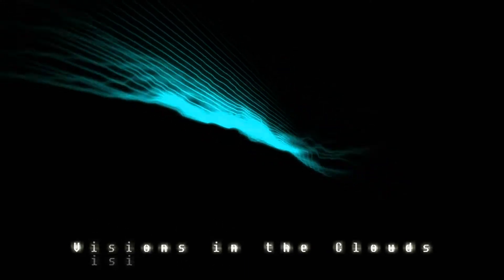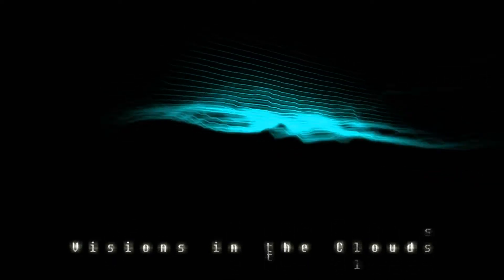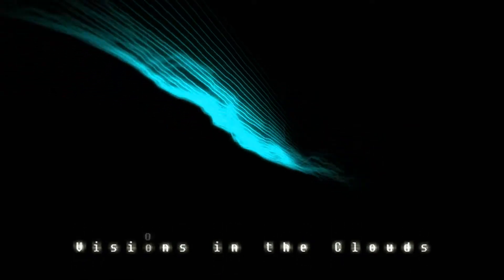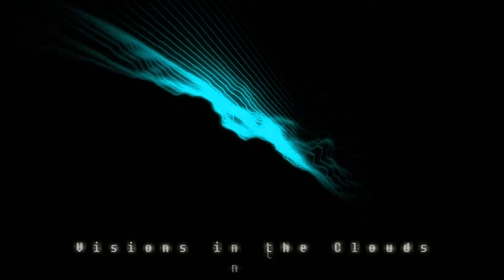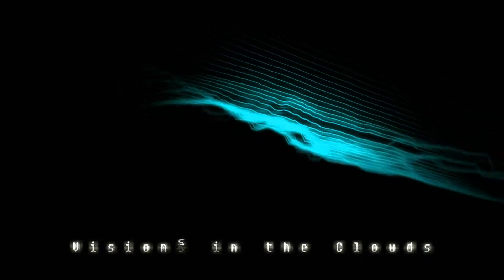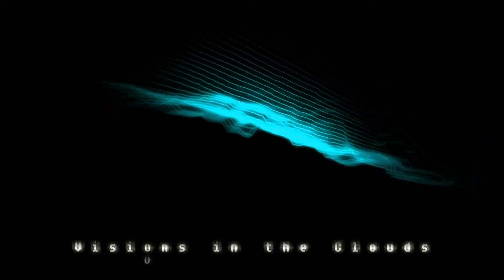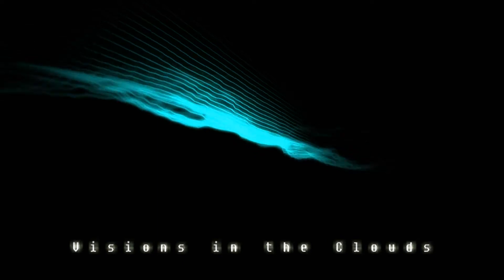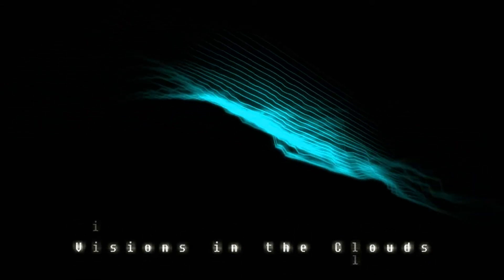Hybrid Perceptive #3: Visions in the Clouds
Hybrid Perceptive #3: Visions in the Clouds is number three of our short song series! enjoy!

Should have thought clearly when you left this home
time flies by and that's the way it goes
Why would you pray for your sins
To just turn around and do it again
Keep them waiting for you to make a change
 less is easy you won't turn the page
The door is stuck it wont open
Just break the locks and try to focus

I Rest easy under the moon
While my bed floats with the tune
My head is filled with the muses
Telling me to write the future

Breaking habits
That wouldn't let you move
Force the stand
That gives you the truth
Hand are broken
From fighting yourself
Dreams are stolen
By everyone else

Find this motivation
The sun
Will come again
Tomorrow
Tomorrow

you will wake up